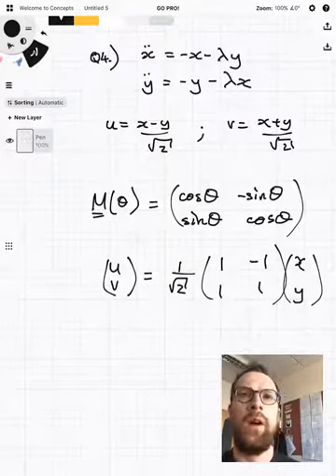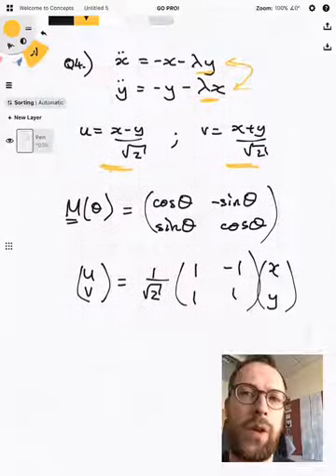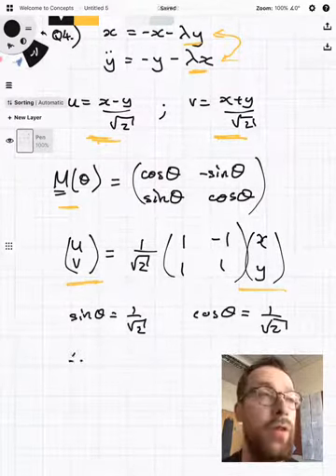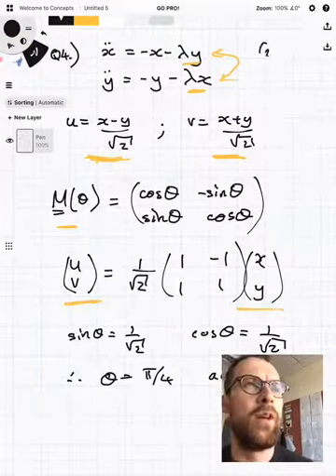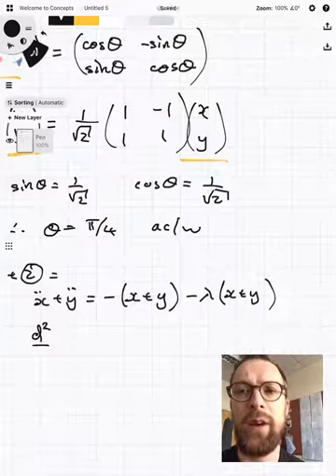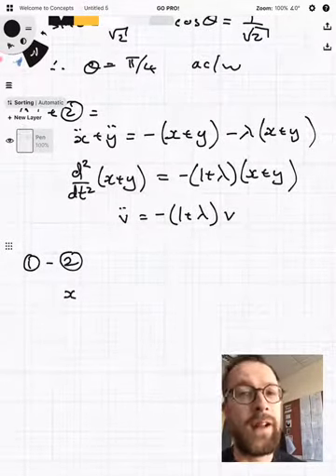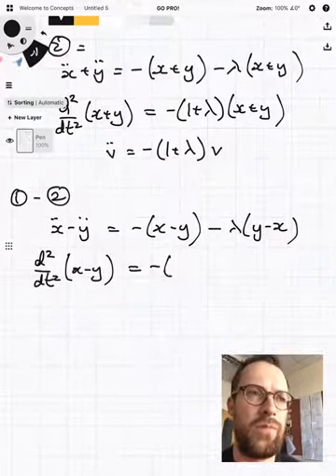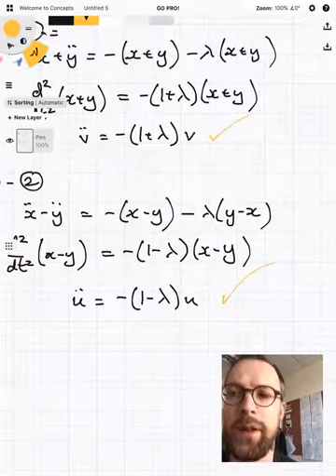Q4 MATH3606 CM CW 2019